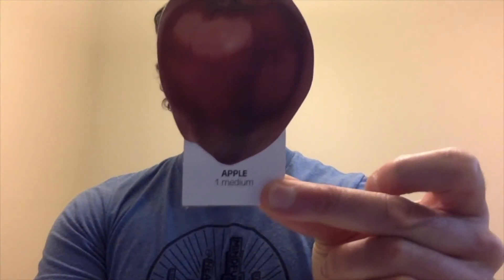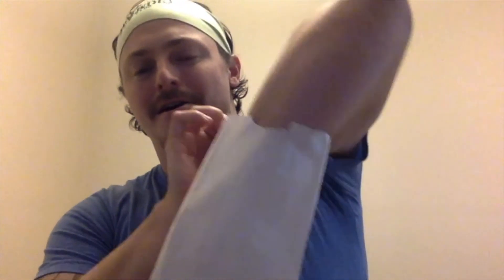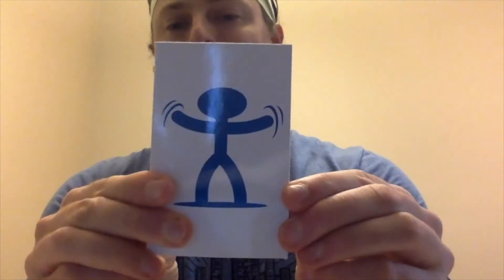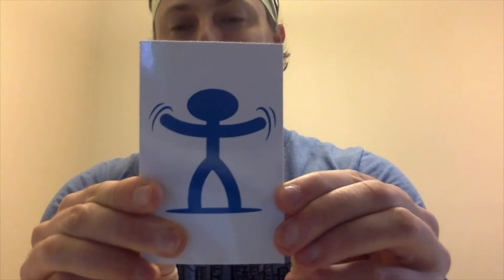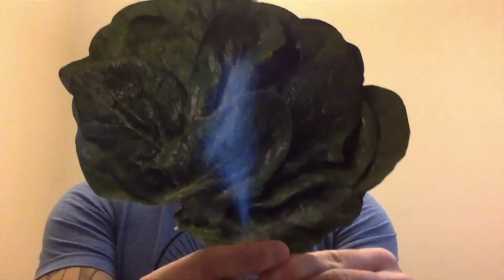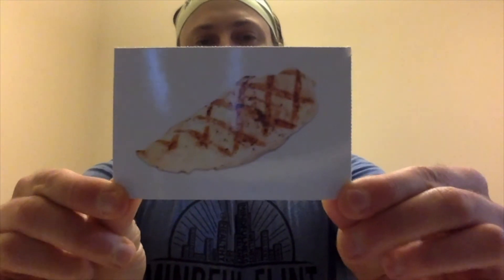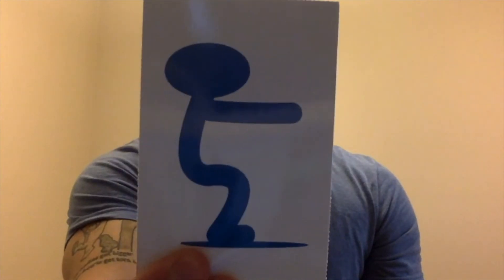Name that Healthy Snack FitBits™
Presented by Nutrition Program Coordinator Jared Badour with Crim Fitness Foundation.